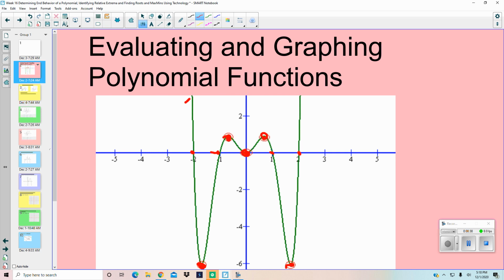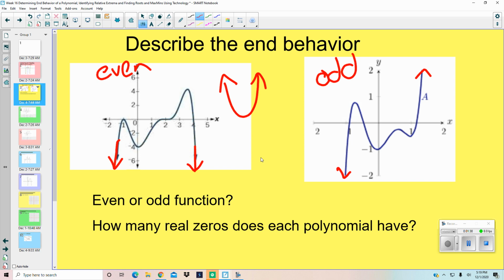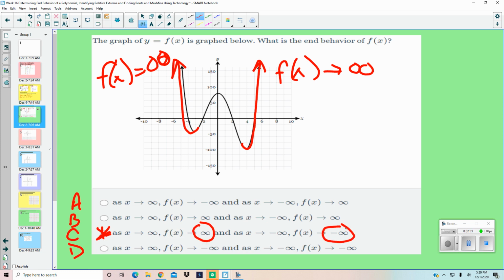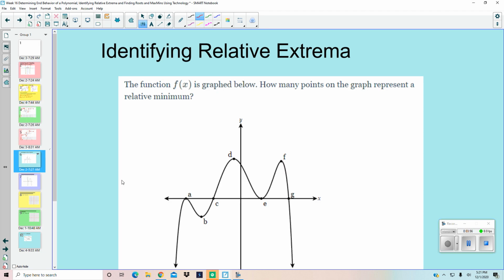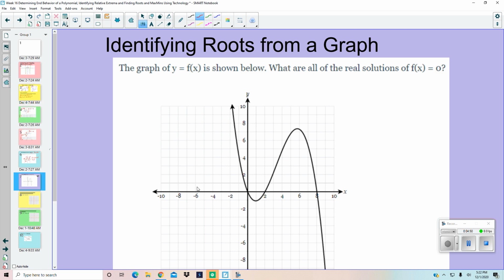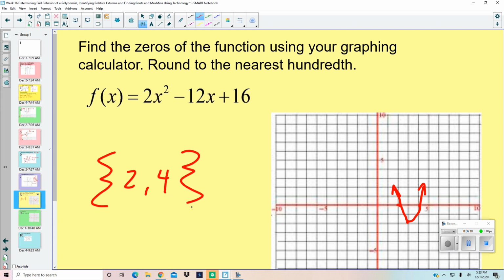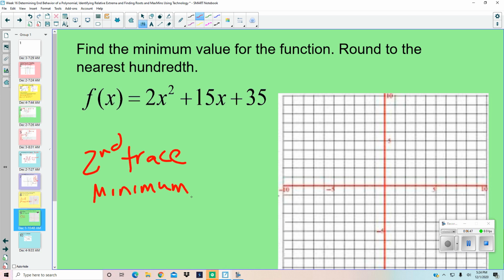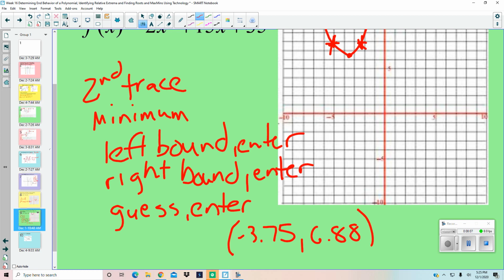Week 16 Determining End Behavior, Identifying Extrema, and Finding Roots Using Technology